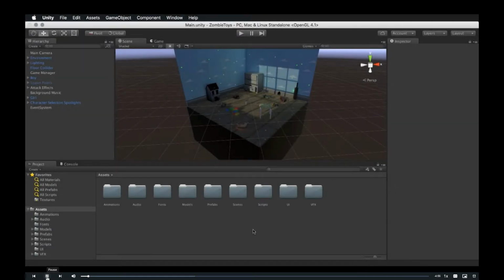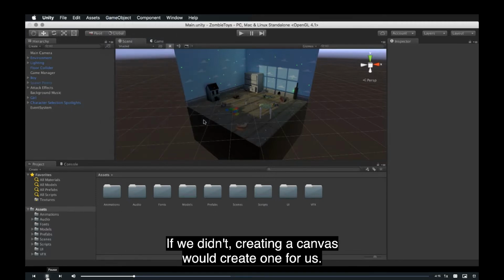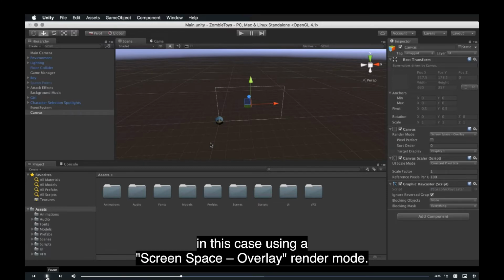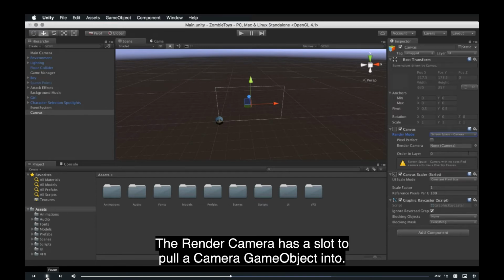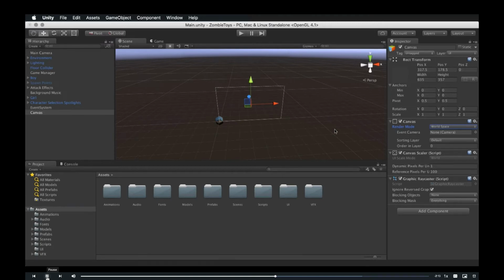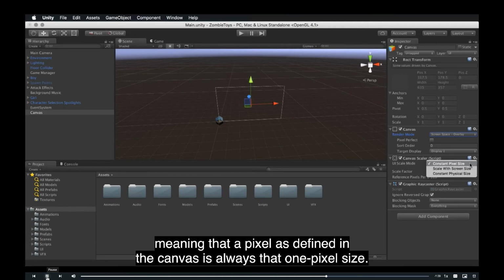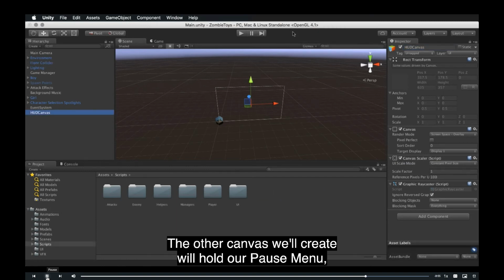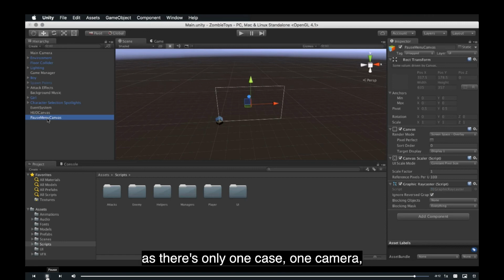18.3. Investigating the canvas functionality